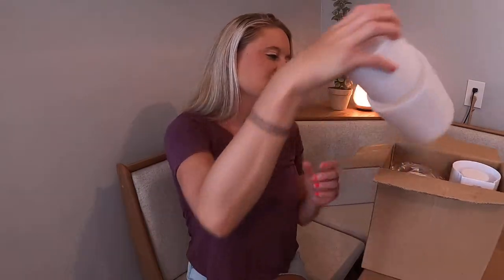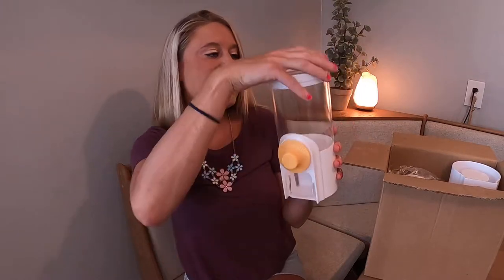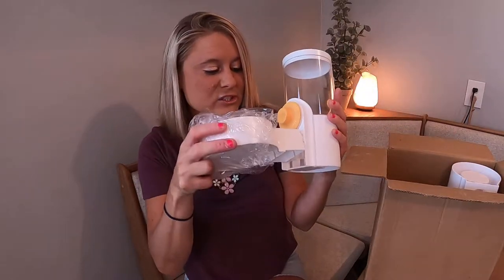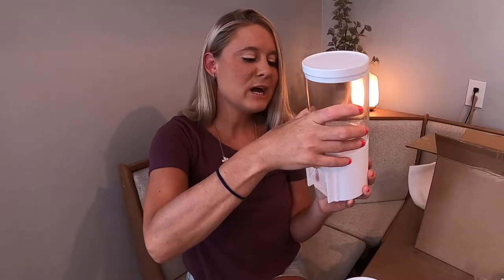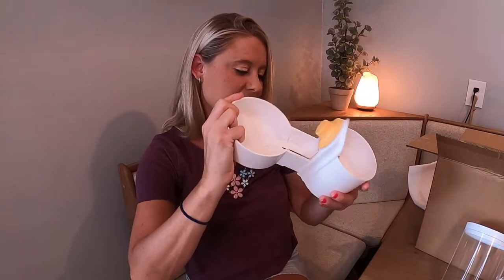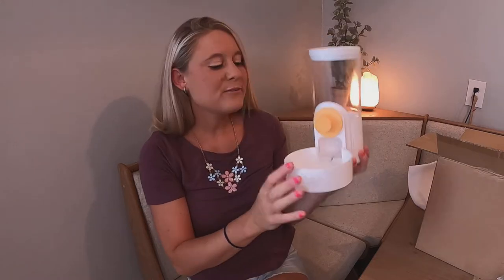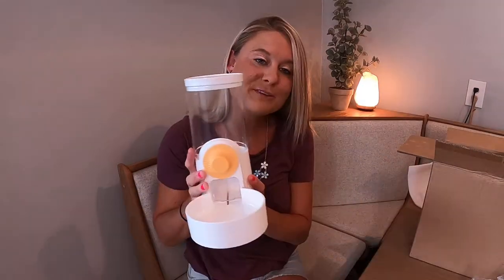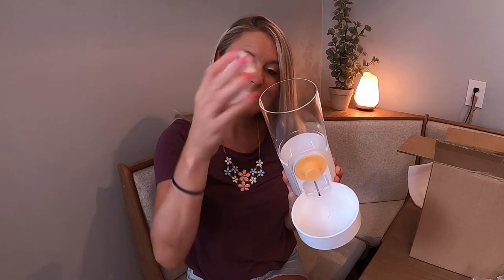DricRoda Pet Feeder Waterer Hanging Dog Cat Food Water Dispenser, Automatic Gravity Feeder Waterer